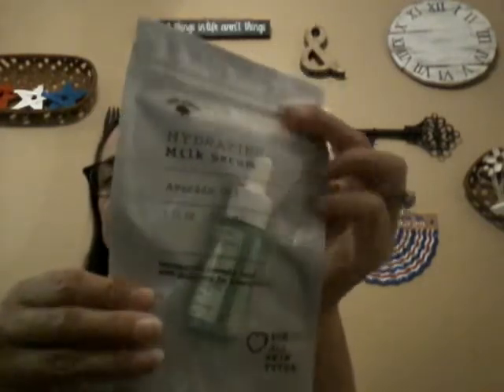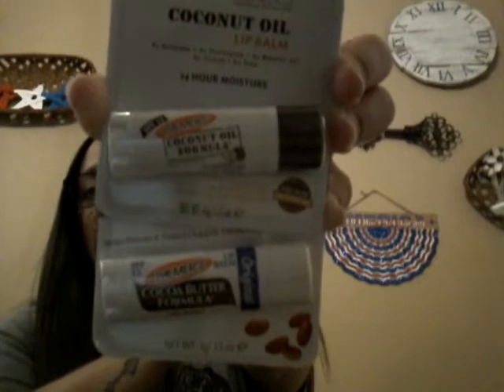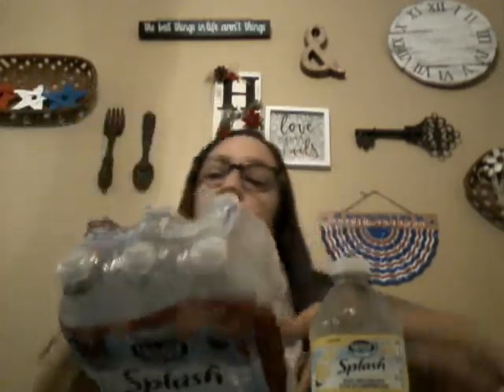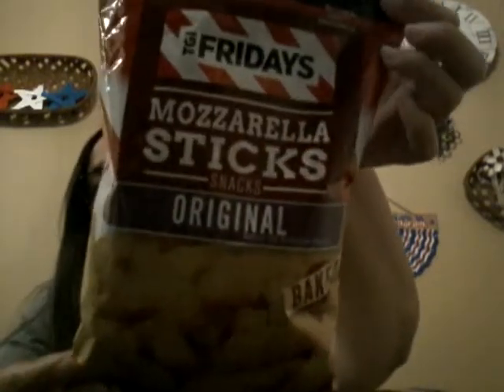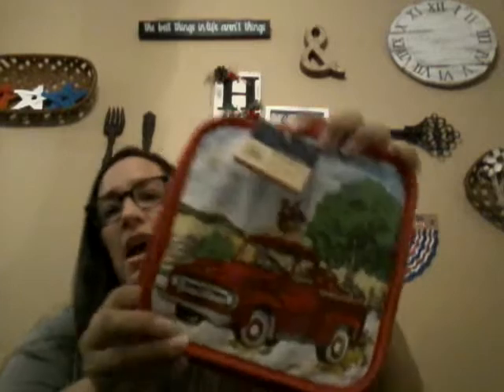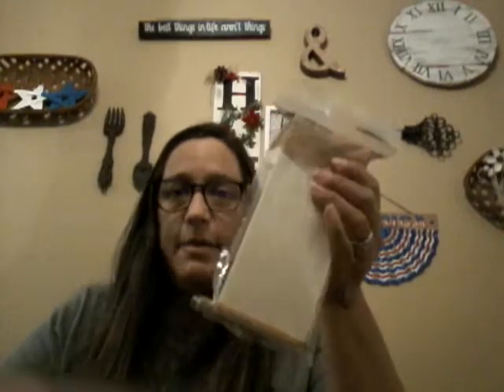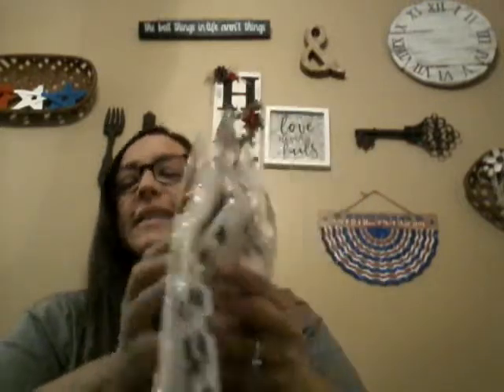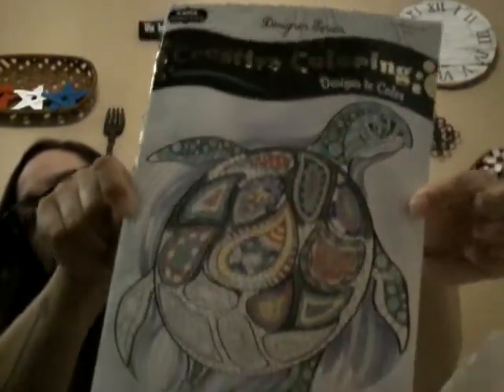Dollar Tree Finds!! Come and see what I found at two different dollar tree stores not local to me.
Many name brand foods, beauty items and home goods!